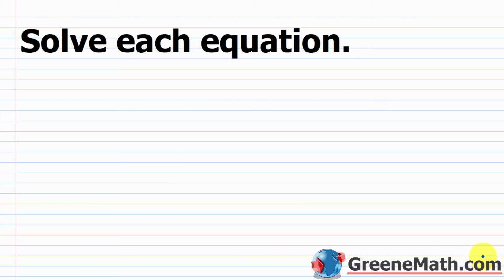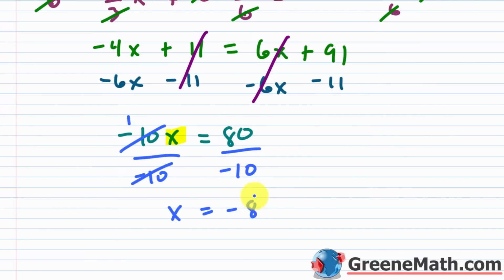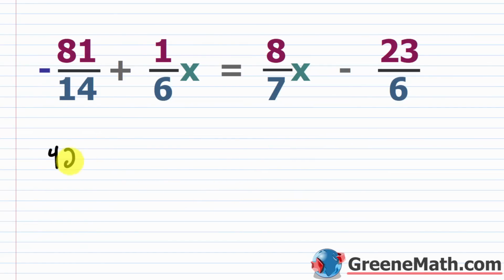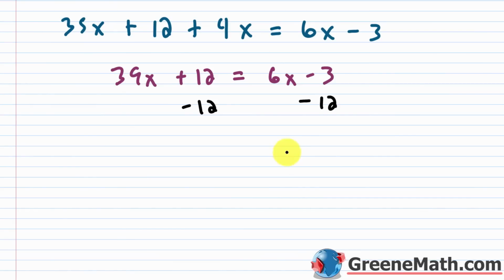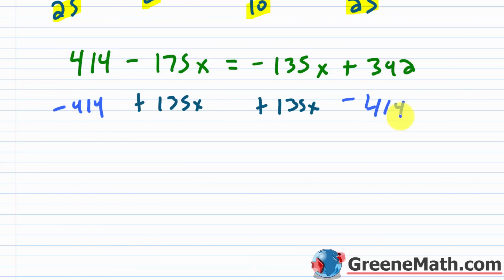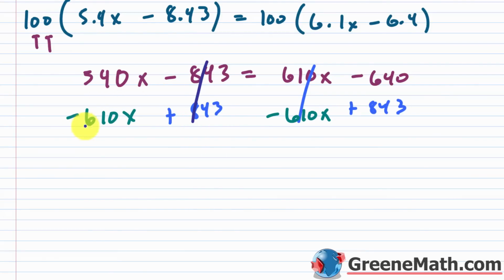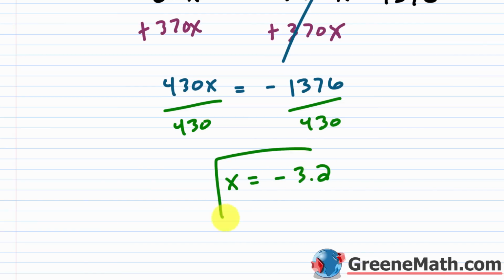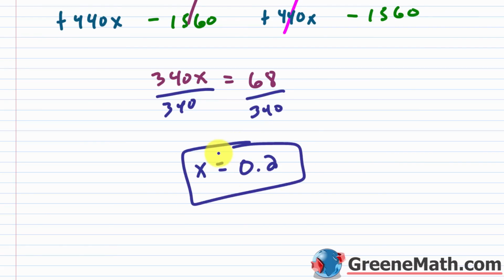Solving Linear Equations with Fractions or Decimals Practice Test Full Solutions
Step-by-Step solutions for our practice test on solving linear equations with fractions or decimals. The idea is we can use our multiplication property of equality to clear an equation of fractions or decimals. To clear an equation of fractions, find the LCD or least common denominator. This is the LCM or least common multiple of the denominators. We will multiply both sides of the equation by this LCD and all denominators will be cleared. For decimals, we need to multiply both sides of the equation by 10^n where n is the highest number of decimal places in the equation.

Chapters:

0:00 Problem #1
3:24 Problem #2
5:27 Problem #3
7:58 Problem #4
10:22 Problem #5
13:27 Problem #6
16:27 Problem #7
17:52 Problem #8
19:17 Problem #9
20:26 Problem #10